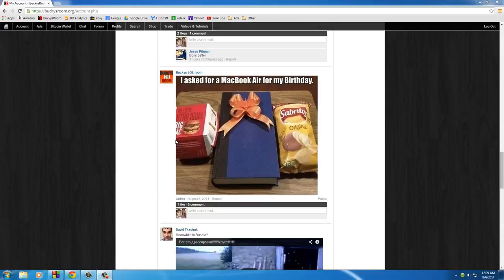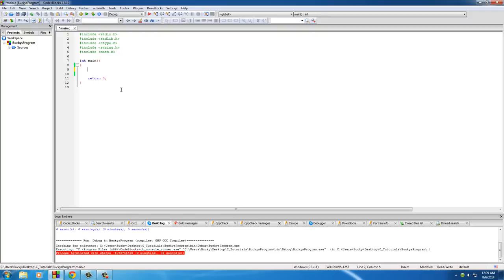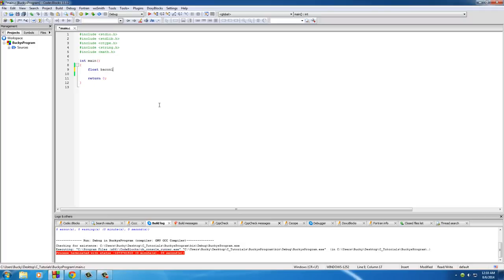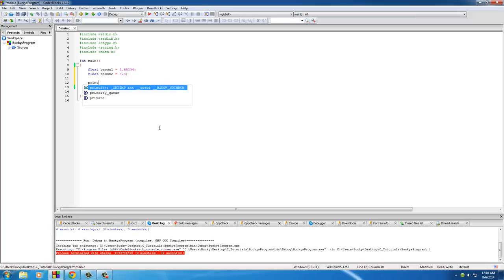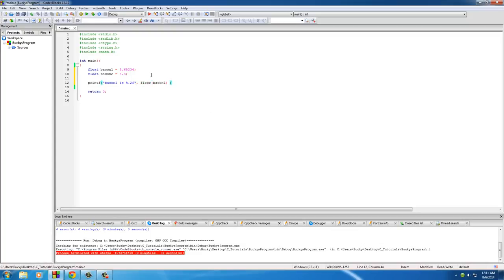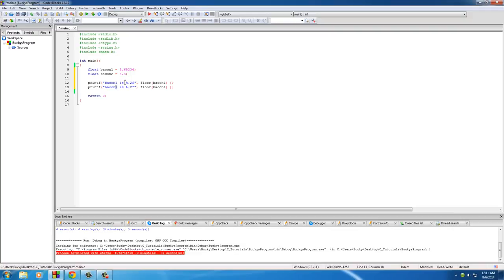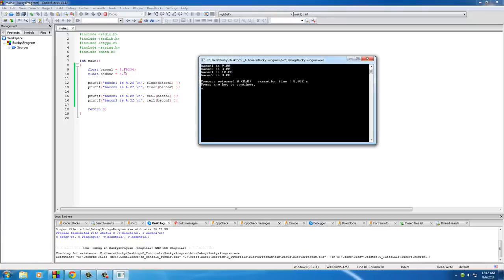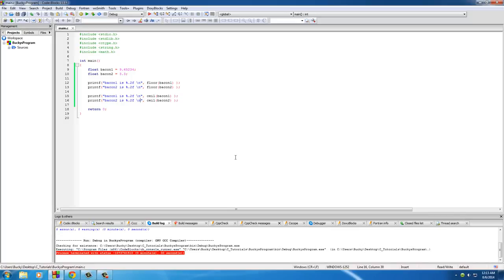C tutorial 36 / rounding numbers